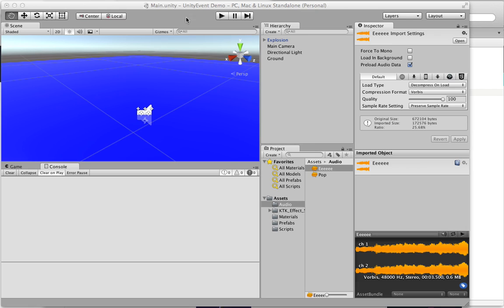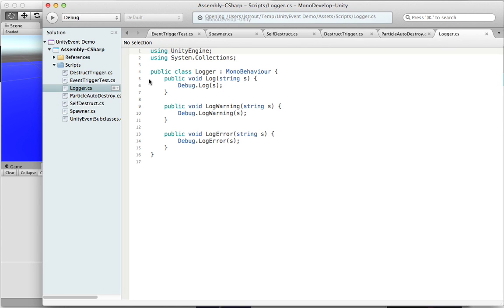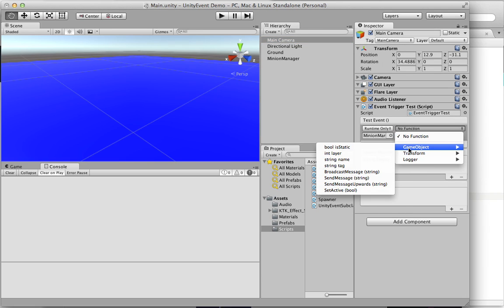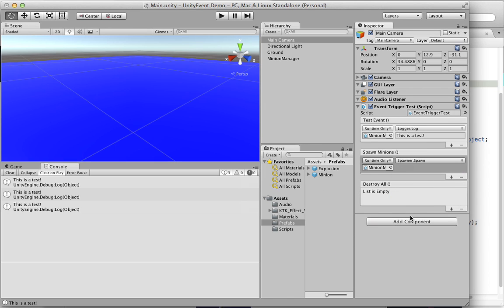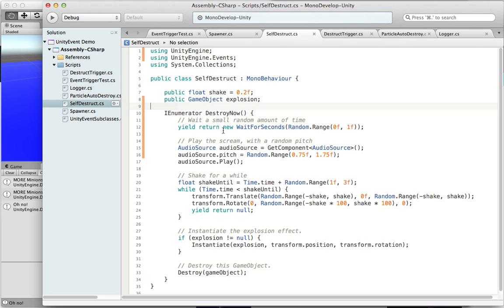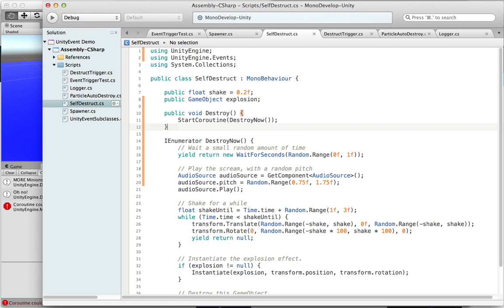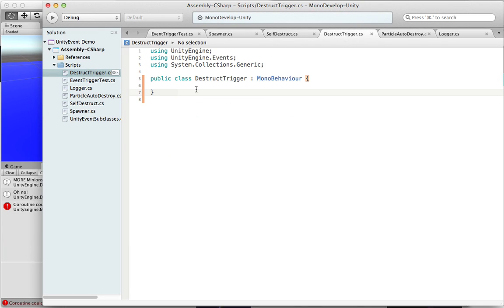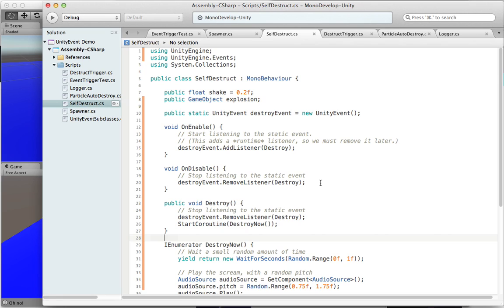UnityEvents Tutorial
I recreate a Live Training tutorial from Unity but show how to do it with a whole lot less code by leveraging UnityEvent to its full potential.

For the project download link (and info about the explosion asset), please see the blog post at: